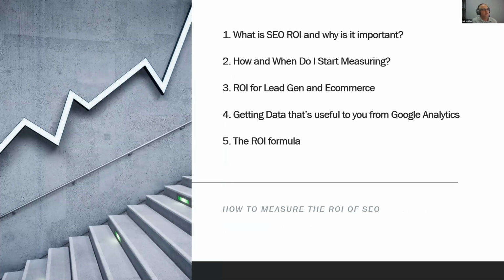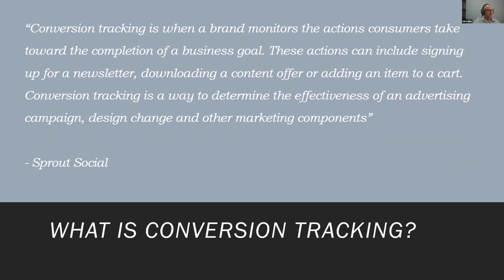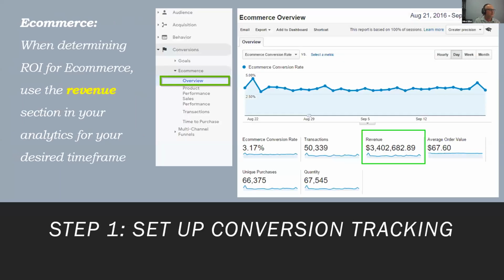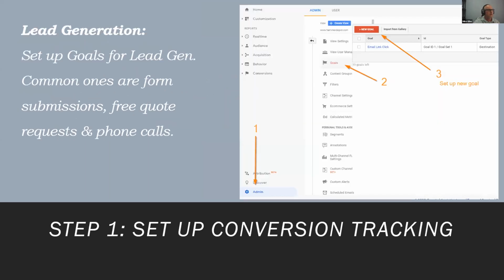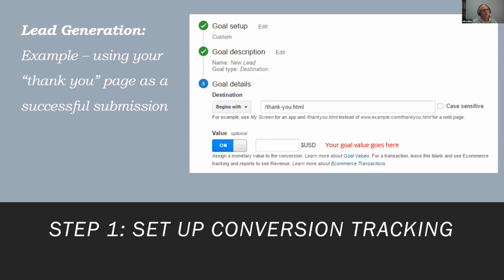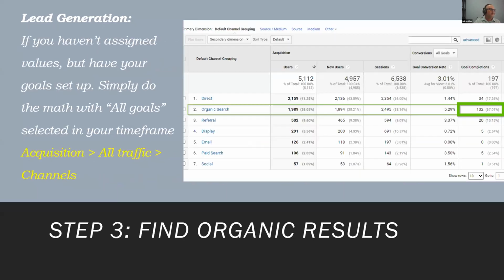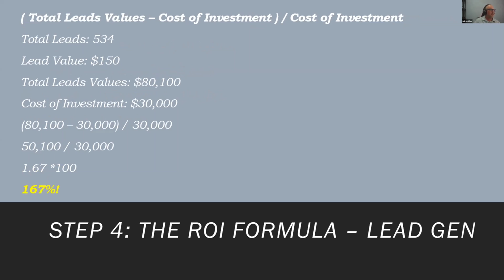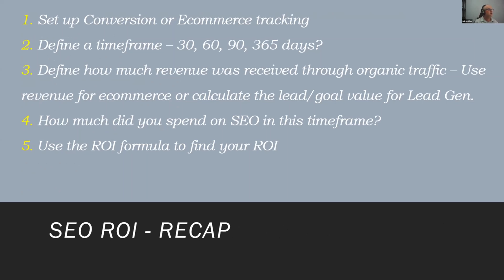How to measure the ROI of SEO (Webinar - Part 2)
This is part of of the webinar How to measure the ROI of SEO.

There are many reasons why a search engine optimization strategy can be a valuable investment for your business. But, as a business owner or marketer, can you be certain that your SEO efforts are really paying off? Can you measure the revenue that your SEO efforts produce? Are you analyzing the right data? And is the quality of your data trustworthy?

Graphically Speaking hosted a free webinar with two digital marketing and analytics experts, where they shared their knowledge and industry insights.

Join our Meetup group where we share our upcoming events and gain valuable insights from experience, local industry leaders on all topics related to website design, development and digital marketing